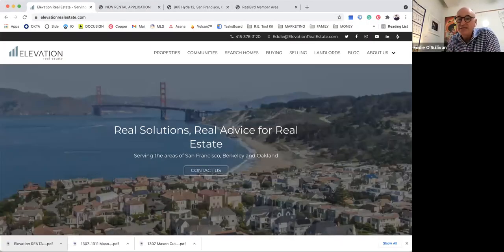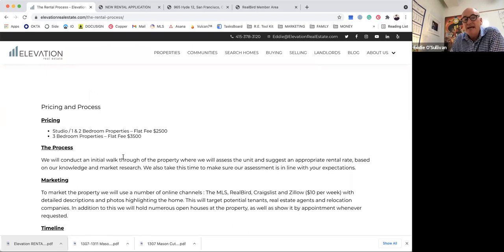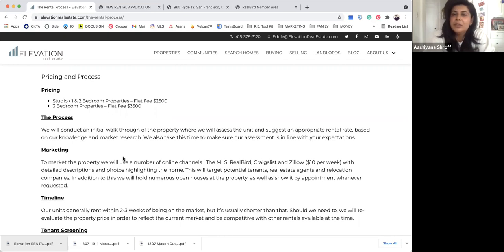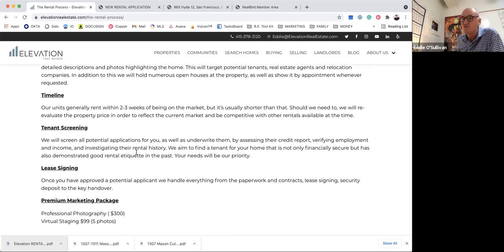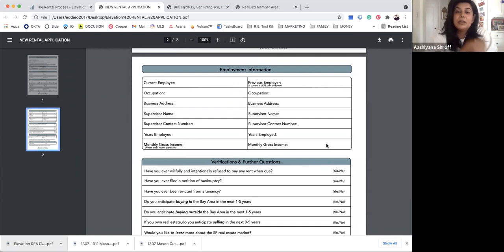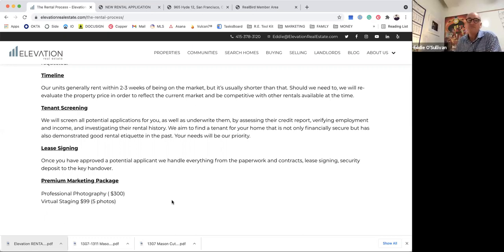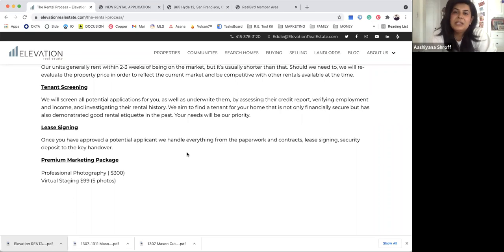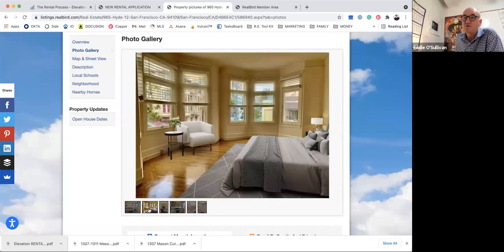Elevation Real Estate Can Help Landlords Find Tenants in San Francisco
Aashiyana Shroff is an expert in rentals in San Francisco. She handles the marketing of a property, tenant screening, lease signing, and more. Whether you are looking for a tenant or in need of a rental, Aashiyana is your go-to at Elevation Real Estate.